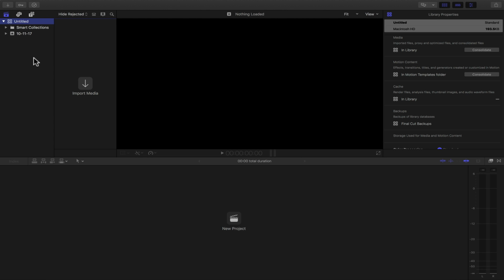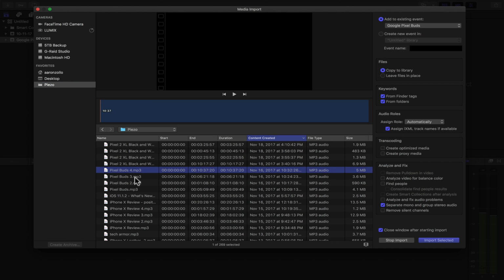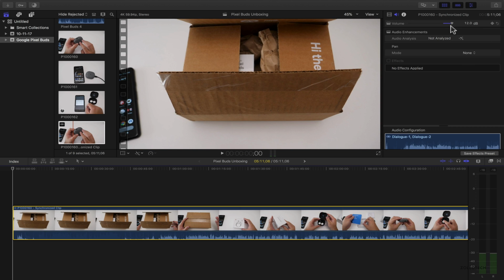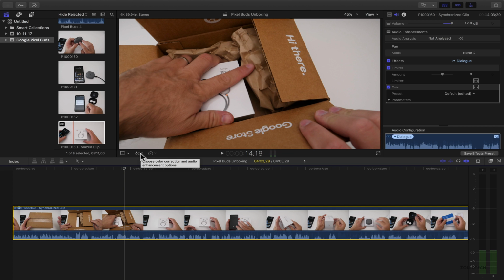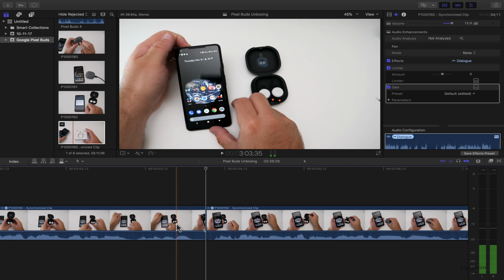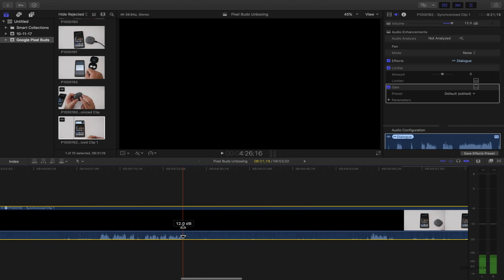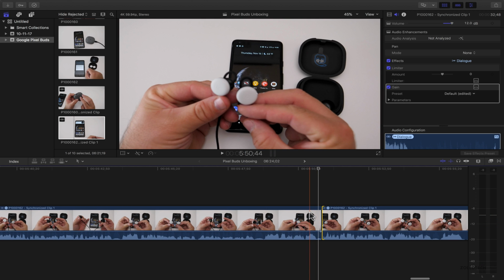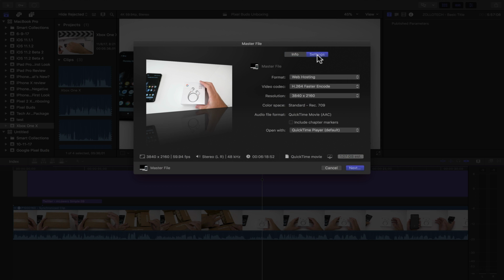Final Cut Pro X - Editing From Start to Finish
I show you how I edit a full video using Final Cut Pro X from the importing to exporting.